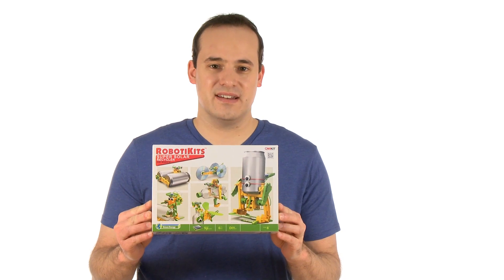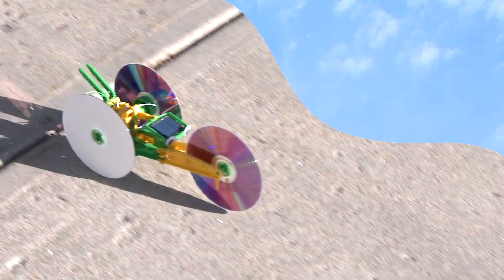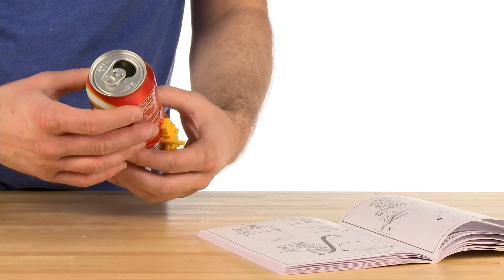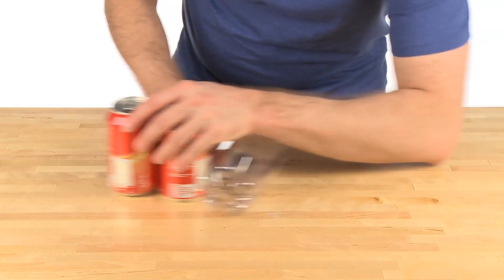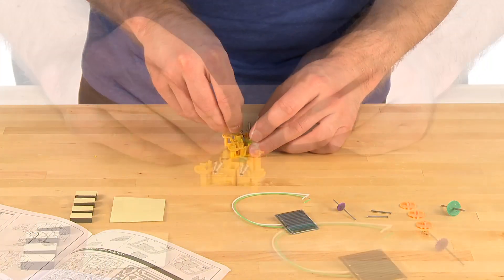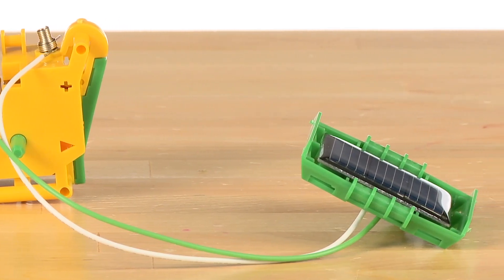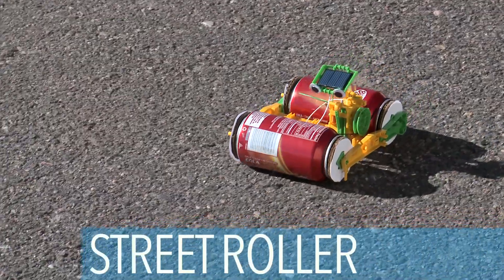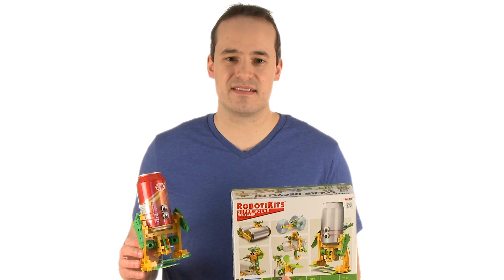Super Solar Recycler